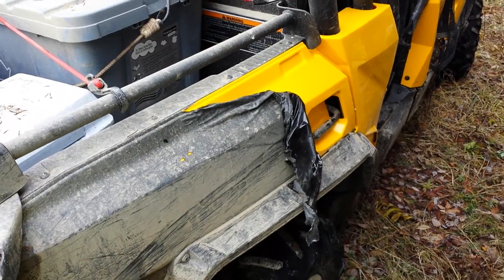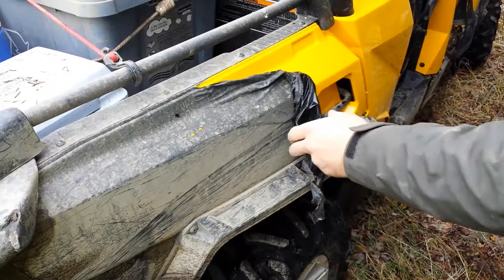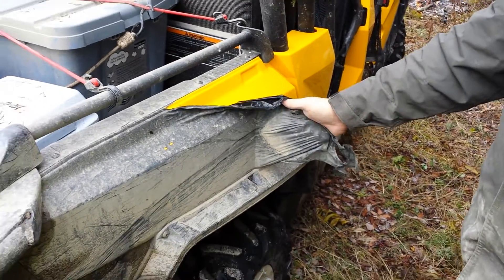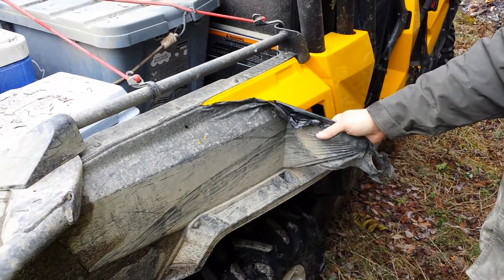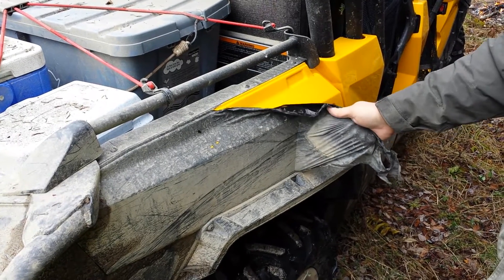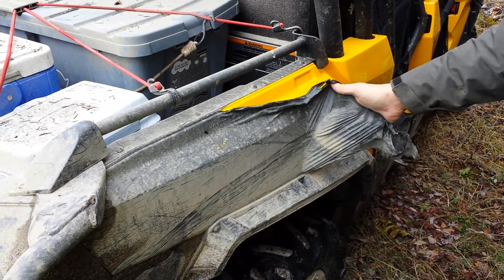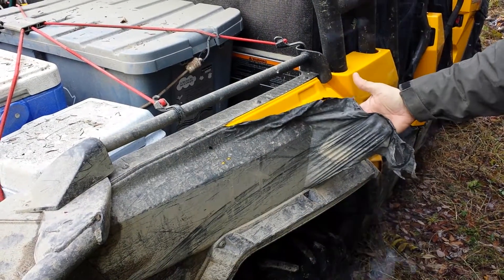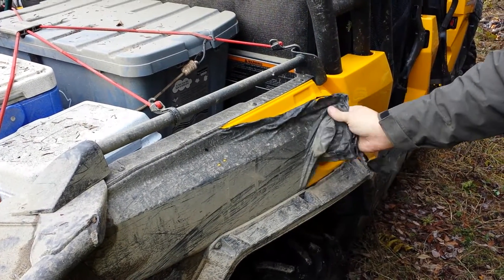Can am commander plasti dip removal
2014 can am commander XT max plasti dip removal